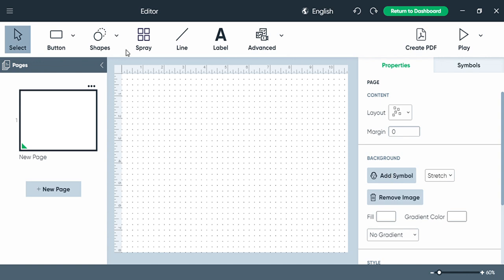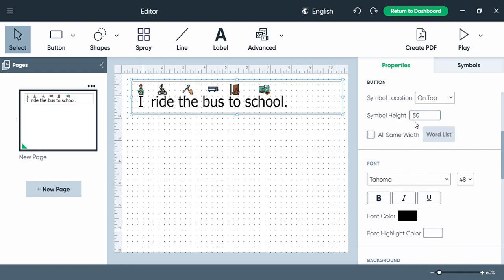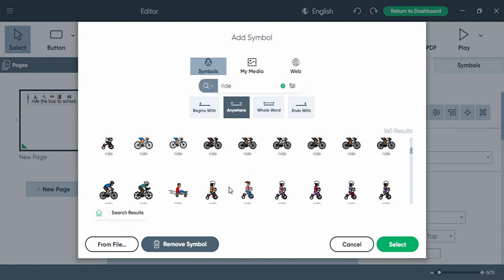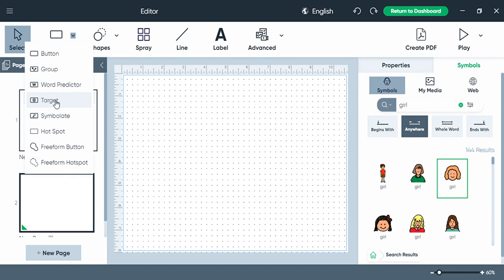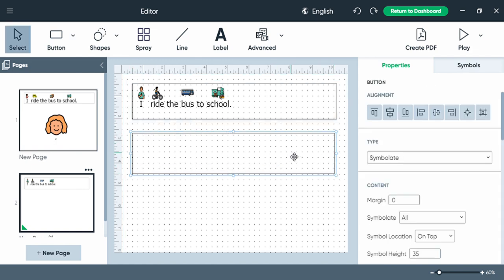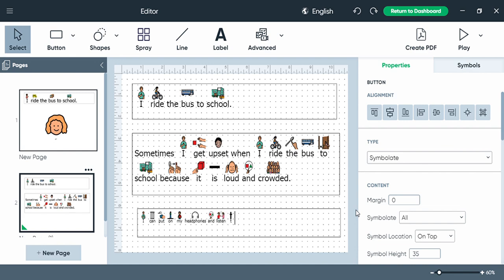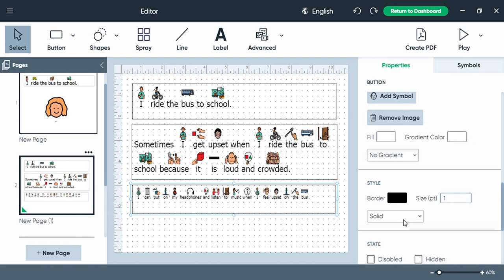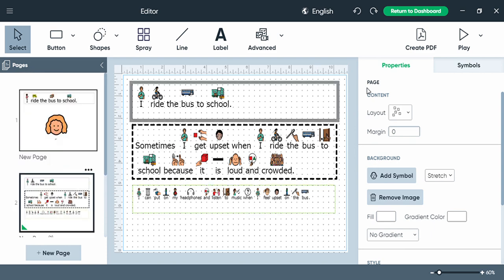Boardmaker 8- Creating a Social Story